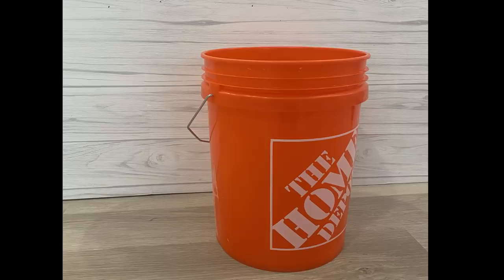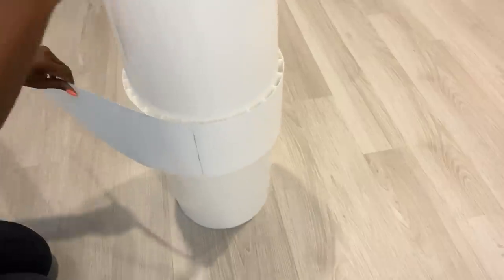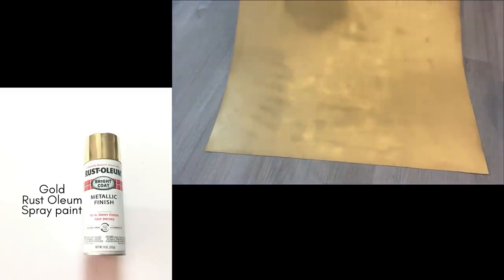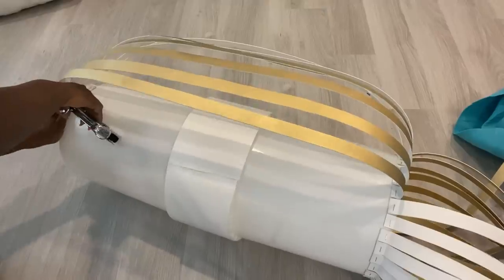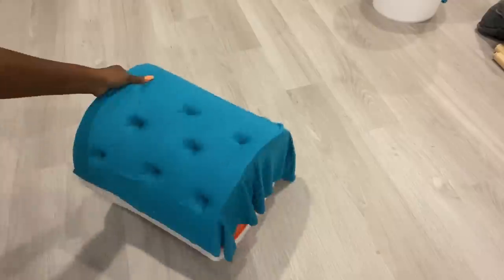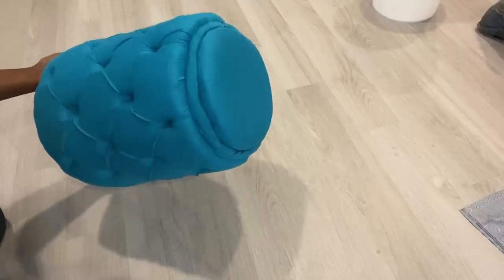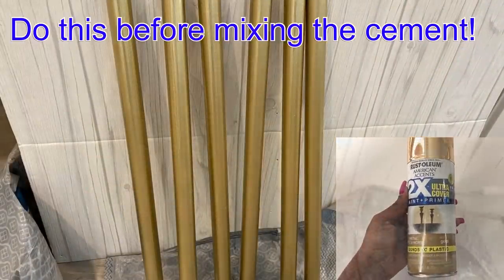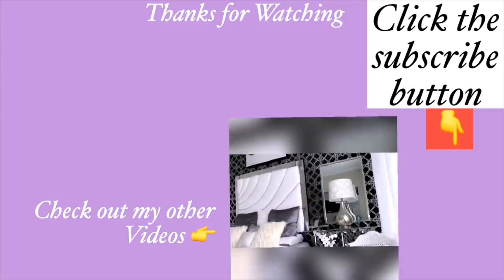CLEVER REUSE OF PAINT BUCKETS IN THE HOME| PAINT BUCKET DIY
HOW TO REUSE PAINT BUCKETS IN THE HOME| PAINT BUCKET DIY
This is a Diy Video on How To use Plastic Paint Buckets to make an Elegant Table and Tufted Stools.

HERE ARE THE ITEMS USED:
4 Paint Buckets
Duck tape
Poster board
Hard plastic sheet from Used for most Diys from Home Depot
1” foam (2 packs)
lagoon color fabric
Cement
Three 1 1/4”Wooden dowels (Thick)
1” Round board
Chunky yarn from Walmart
Crystal buttons
Gold spray paint
Lagoon spray paint

yoduvh_diy